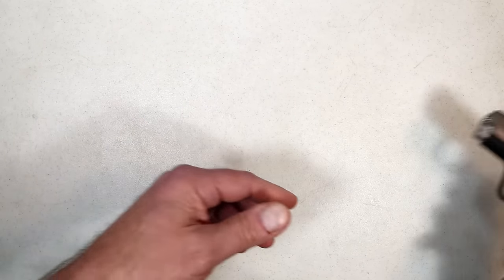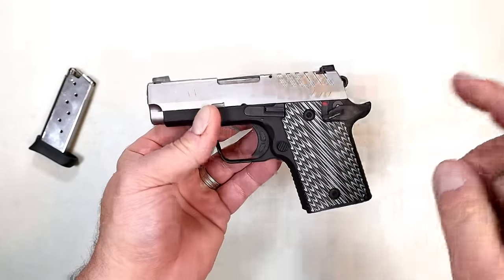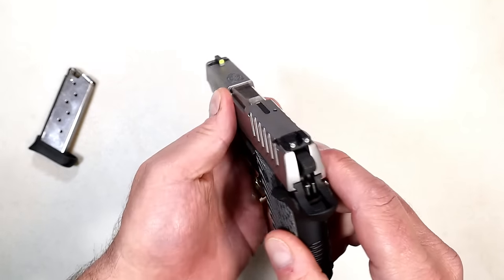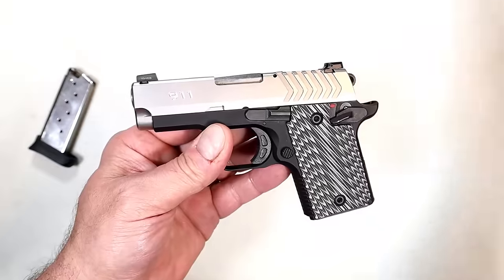"Pocket Pistol" Still Relevant? Springfield 911 - TheFirearmGuy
Is This "Pocket Pistol" Still Relevant? I am interested in your thoughts.